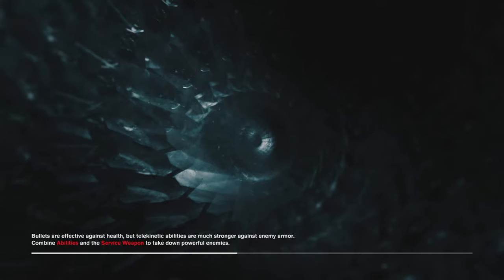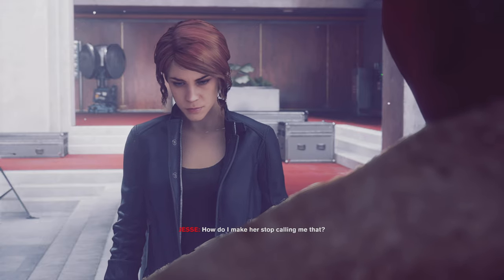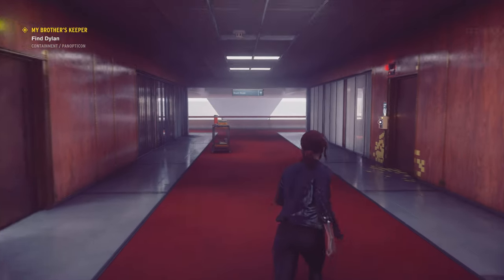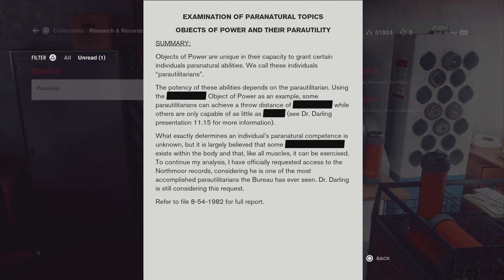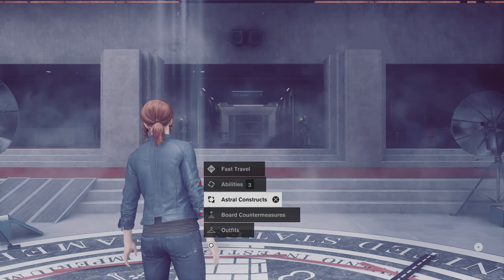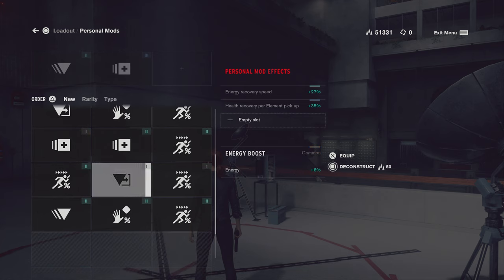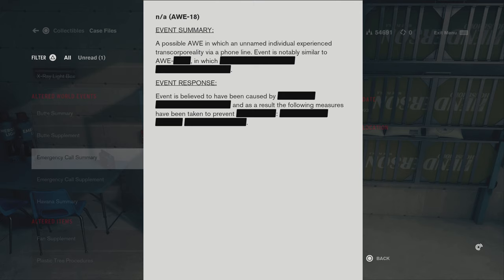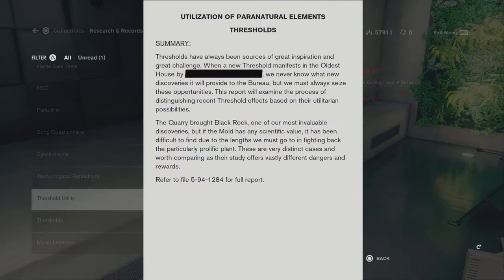Control Ultimate Edition - Episode 35 (with commentary)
Join my brother and I as he plays Control for the first time, and I comment and read the many, many, FBC documents. In, Control.